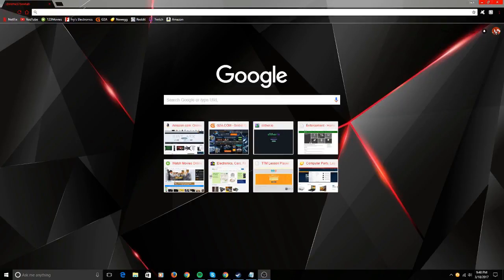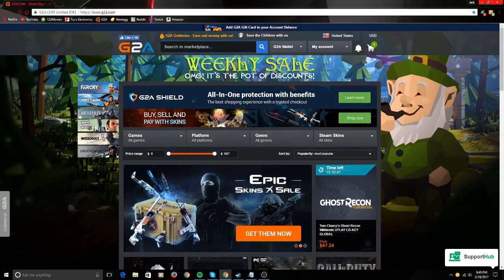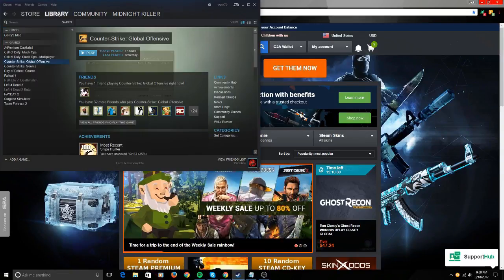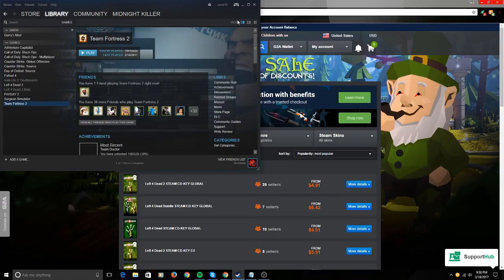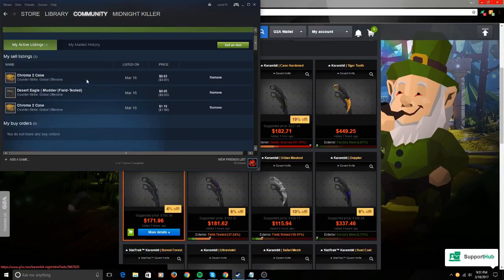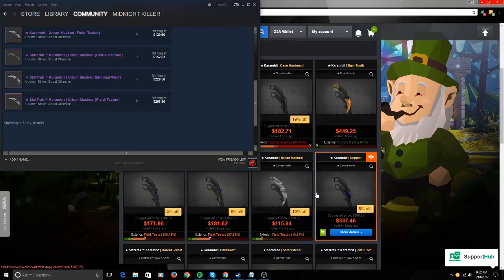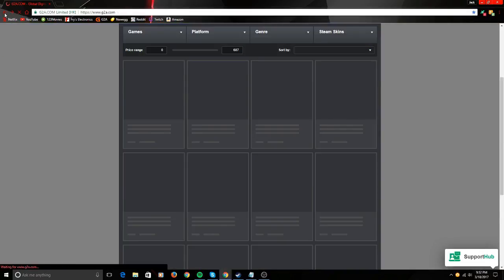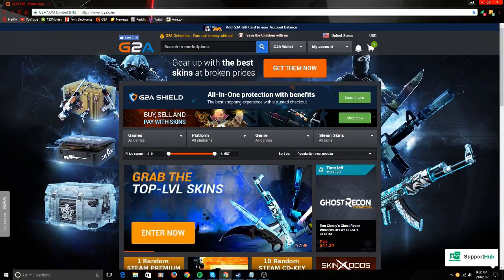G2A is one of the best sites!